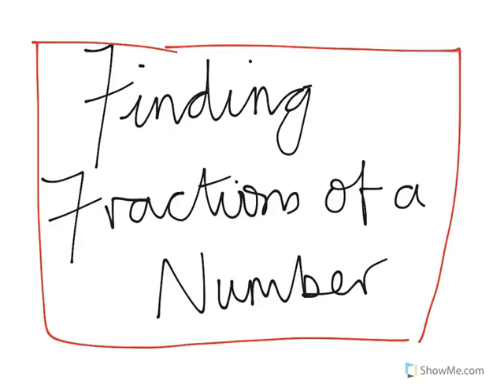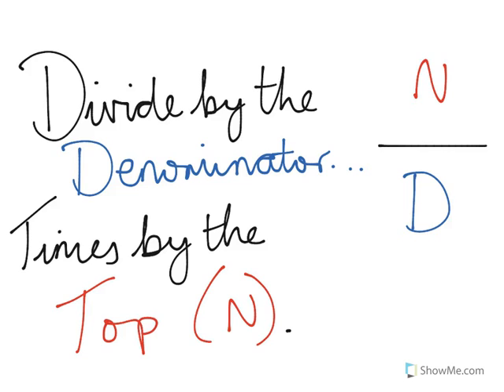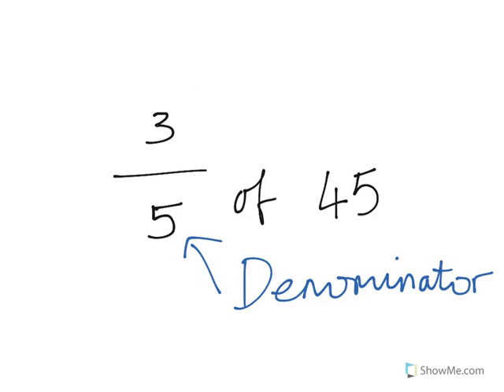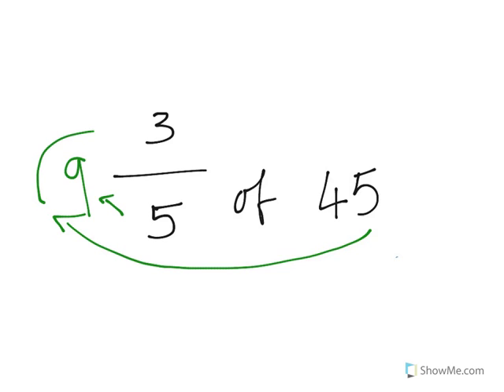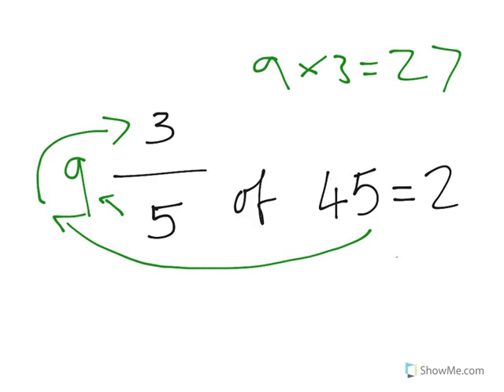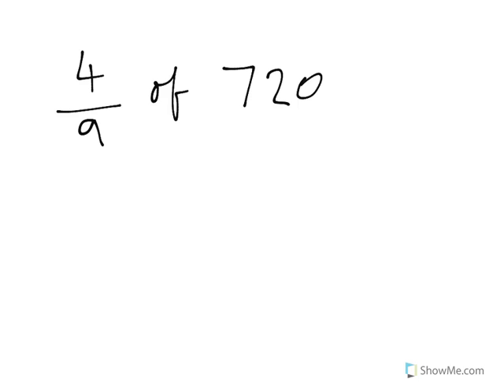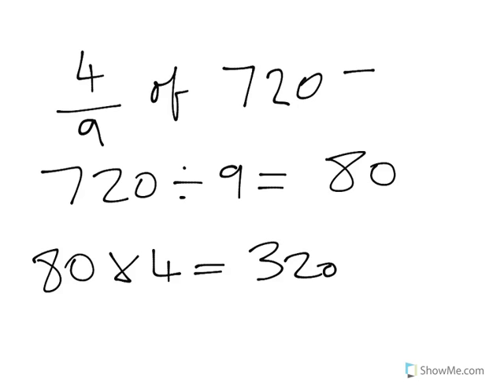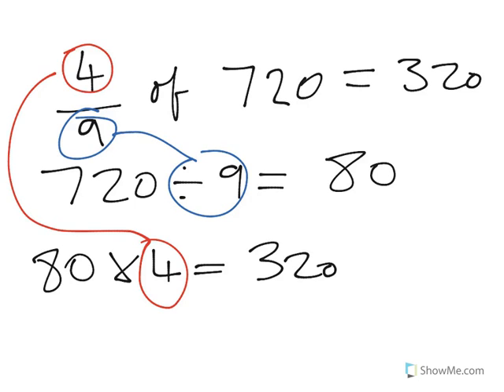Fractions of a Number